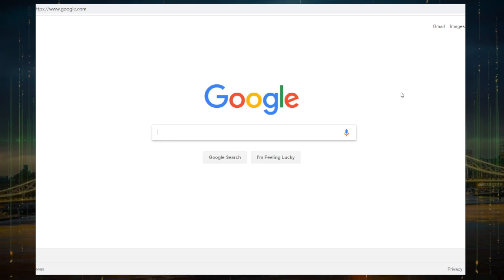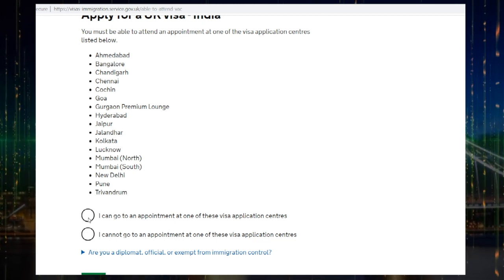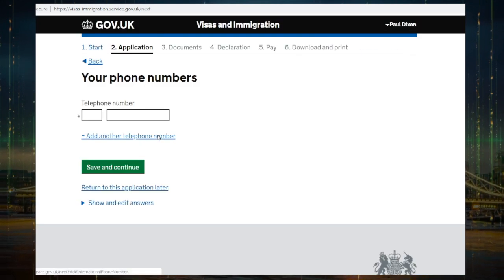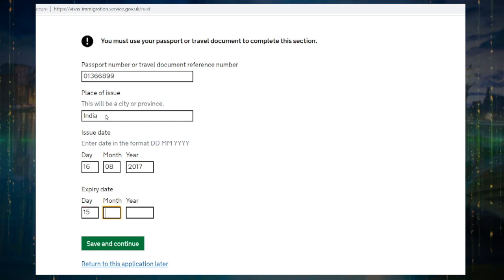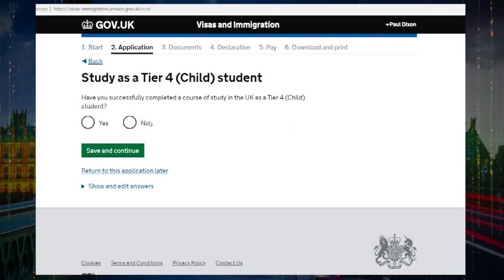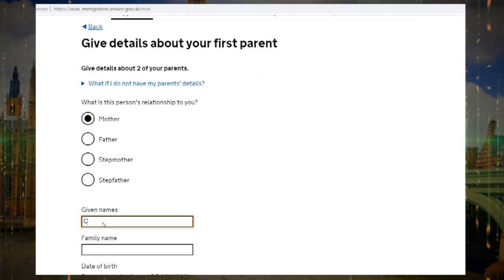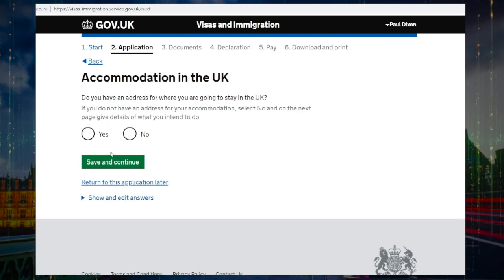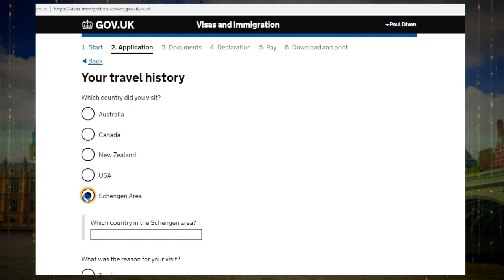How to fillout your tier4 visa application online - International education consultants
How to fill out the UK Tier 4 Visa Application online. This video is excellent in watching as you can pause it any time.

Electronics for study abroad:
 Smartphone with charger
 Notebook/laptop with charger
 Power outlet adapters (ideally 2 or more)
 Camera with case and charger
 Flash drives, USB sticks, memory cards
 E-reader with charger
 MP3 player or iPod with charger

Career aspects TV is part of Career aspects P Ltd International education consultants.